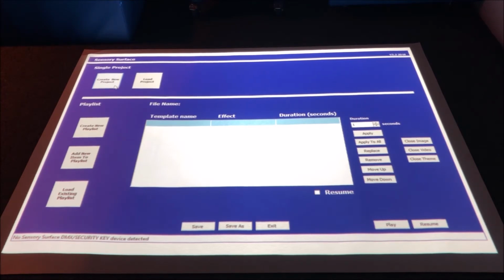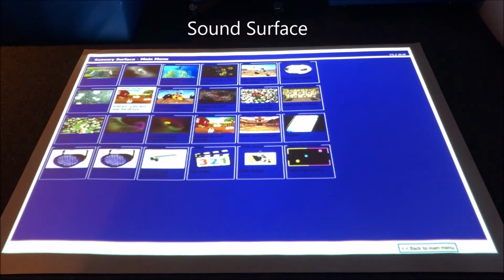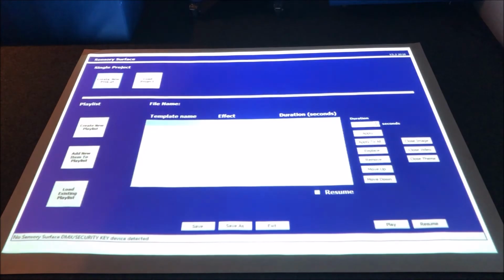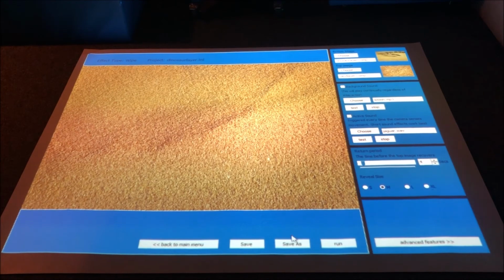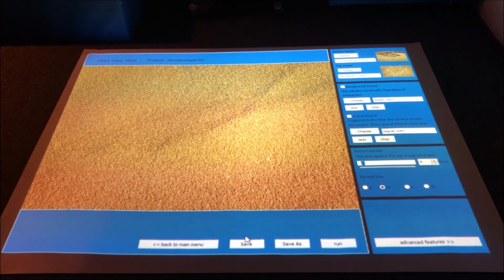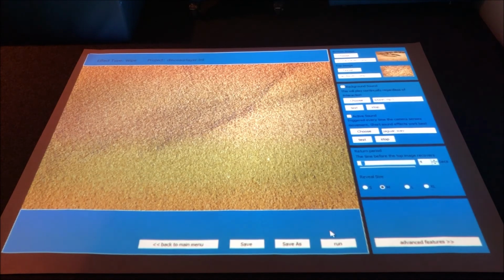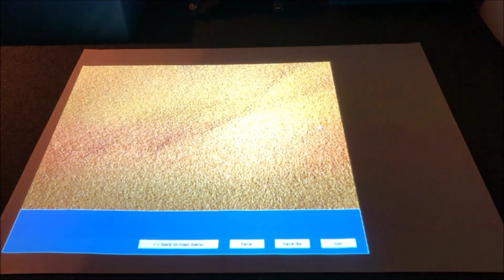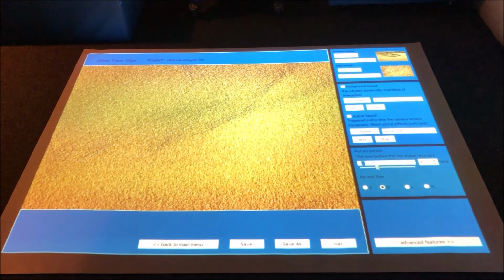03. IA Floor Training - Editing Basics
I this video, we touch on the basics of creating and editing scenes in the interactive floor software.